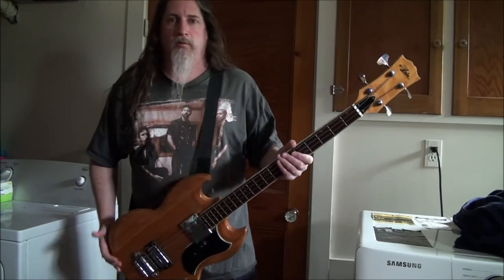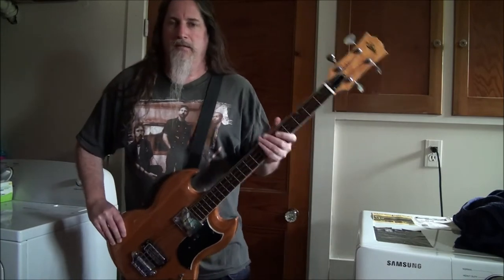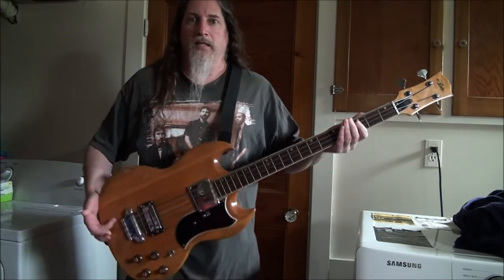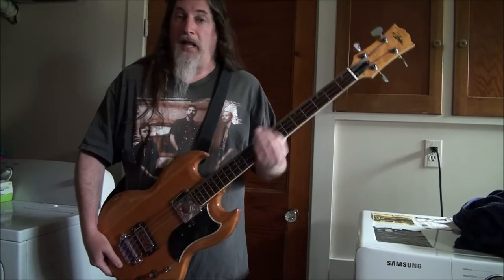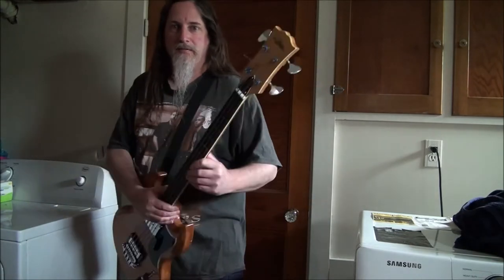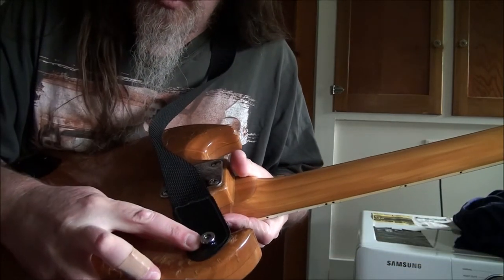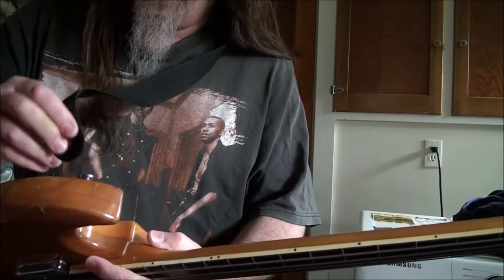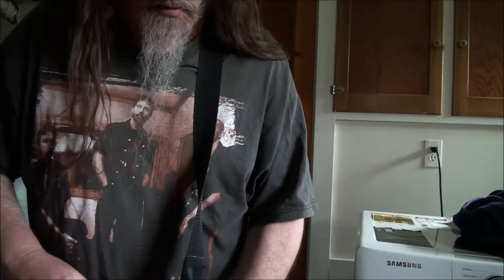Repositioning The Strap Button On An SG-Shaped Bass Guitar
Moving the strap button to better balance my bass. It almost worked perfectly.